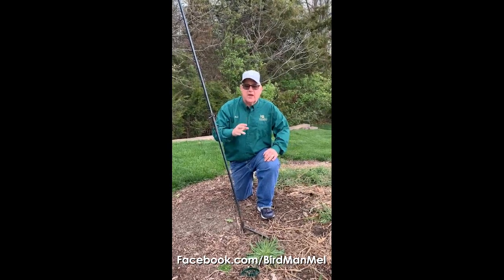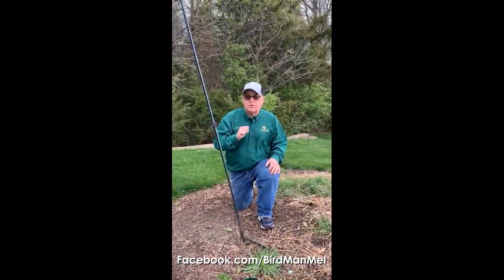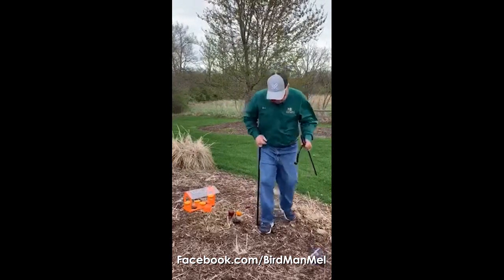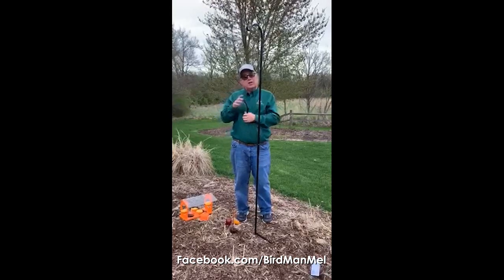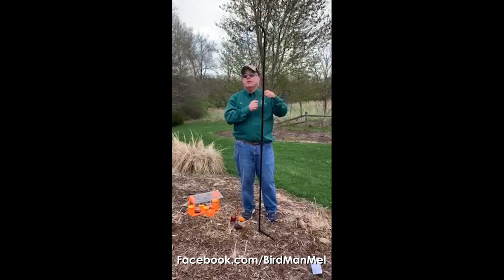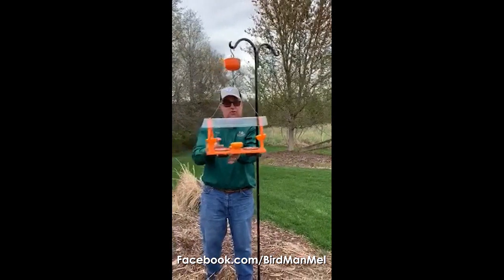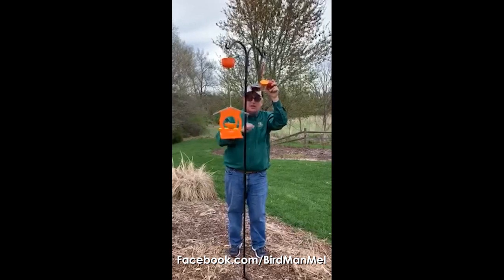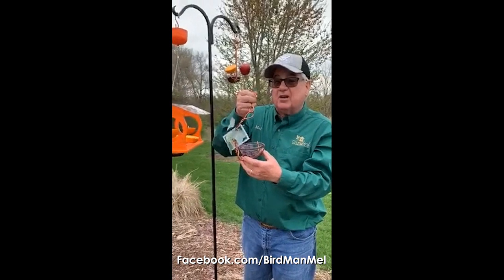Sturdy Shepherd Hook from Backyard Essentials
Do you have problems with your shepherd hooks leaning when you hang up your bird feeders? Bird Man Mel talks about his favorite shepherd hook and more great birding products.